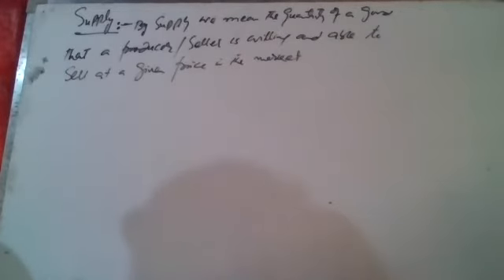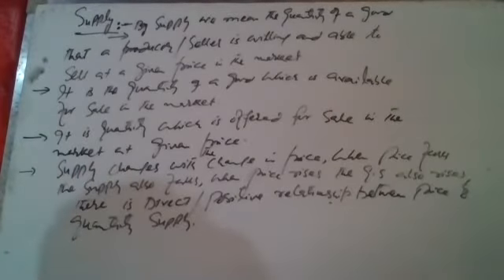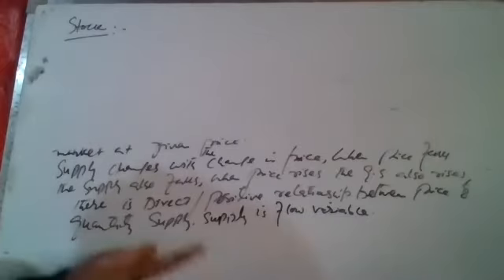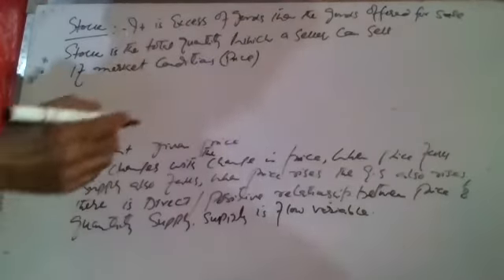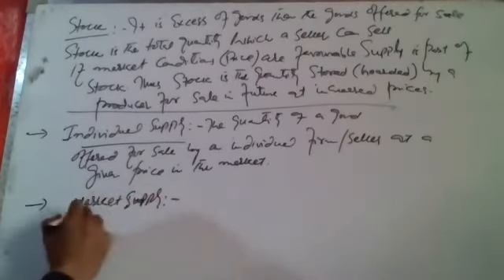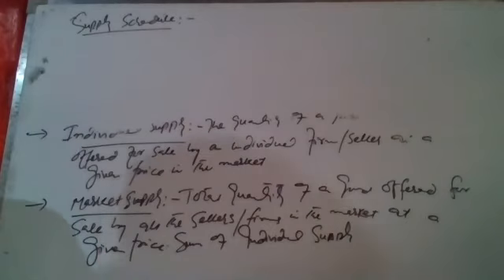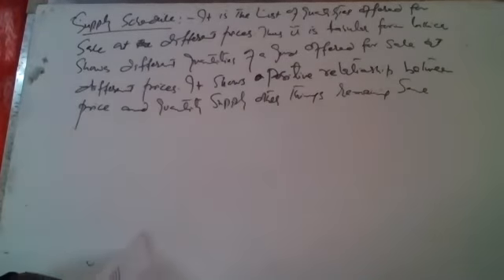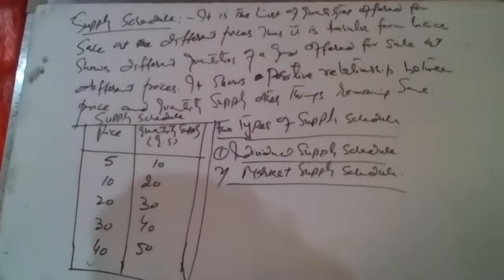12th(Supply,stock, supply schedule)